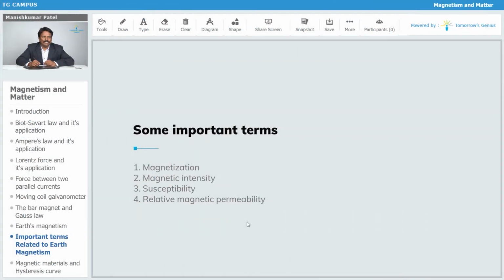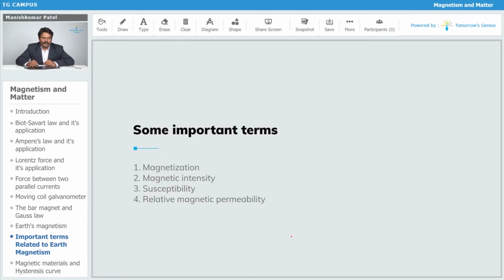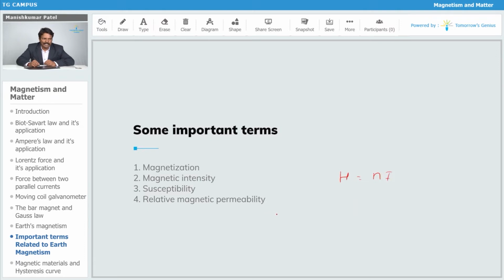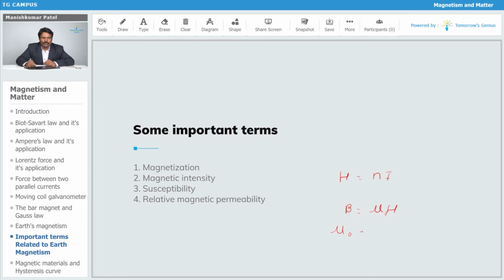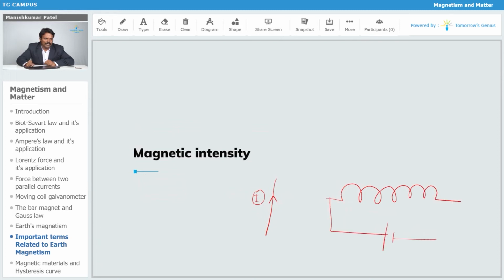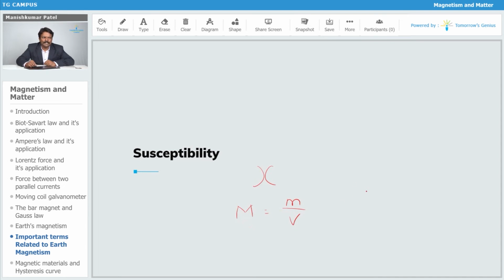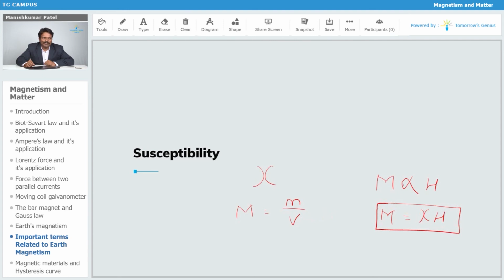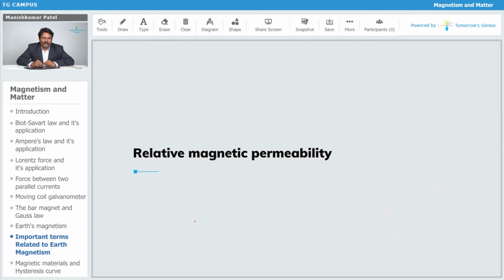Important terms related to Magnetic properties of Material | JEE | NEET | Physics - TG Campus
In this video, we will learn about important terms related to magnetic properties of material. Learn more about MagnetismAndMatter with Tomorrow’s Genius. Let us make learning fun & create Tomorrow's Geniuses today with the best Faculties.